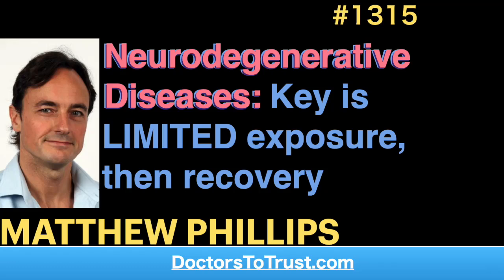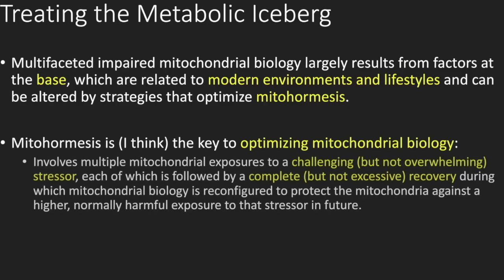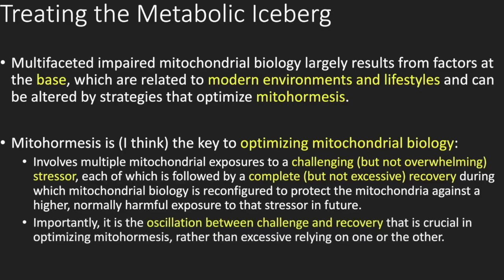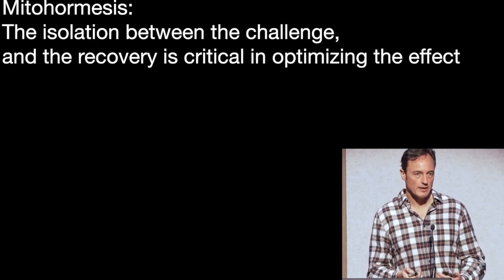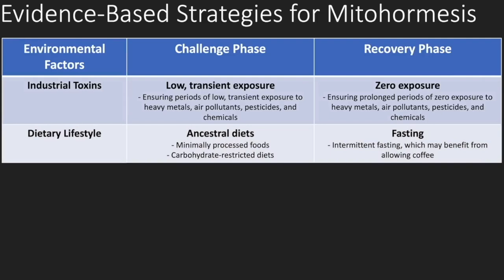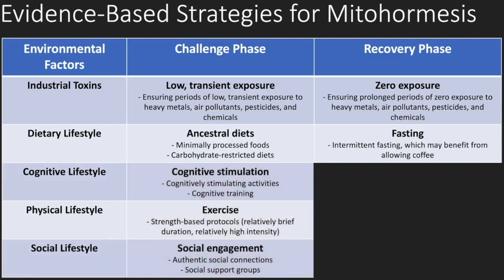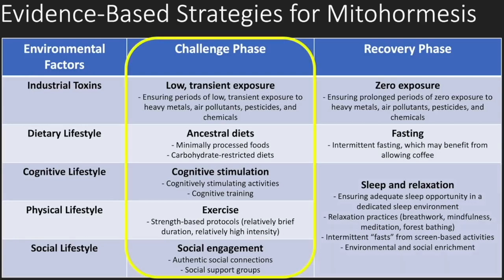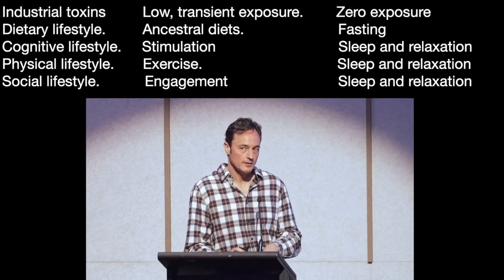MATTHEW PHILLIPS 5 | Neurodegenerative Diseases: Key is LIMITED exposure, then recovery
presents episode 1315 | Dr Matthew Phillips
LowCarbDownUnder podcast

Mitohormesis:
The isolation between the challenge,
and the recovery is critical in optimizing the effect

Industrial toxins     Low, transient exposure.        Zero exposure
Dietary lifestyle.         Ancestral diets.                       Fasting
Cognitive lifestyle.     Stimulation                              Sleep and relaxation
Physical lifestyle.       Exercise.                                 Sleep and relaxation
Social lifestyle.           Engagement                           Sleep and relaxation

Main purpose of this channel is to provide short, annotated key point videos
FOR YOU TO SELECT AND SHARE WITH LOVED ONES IN NEED.